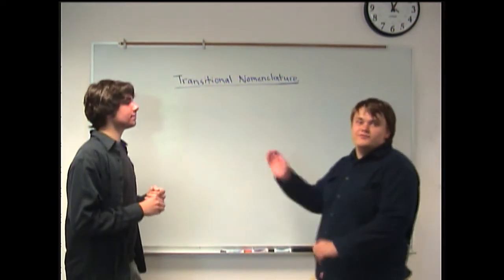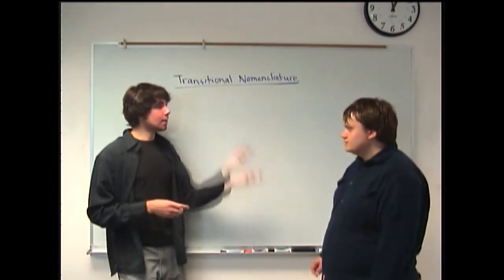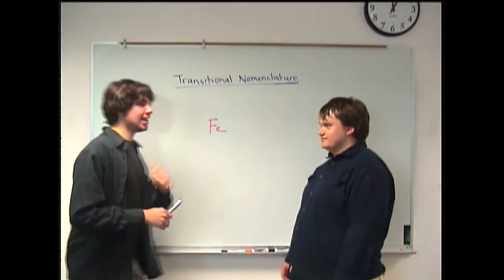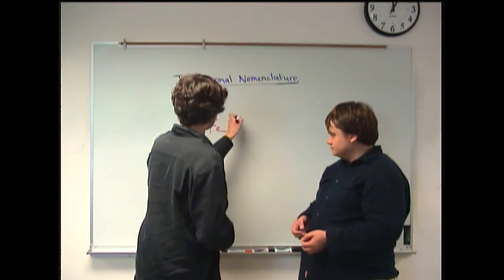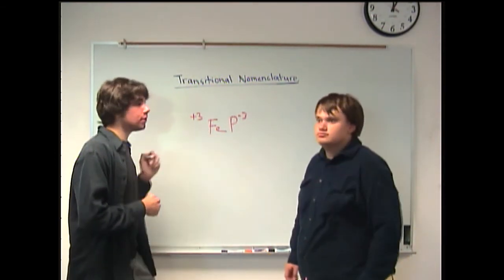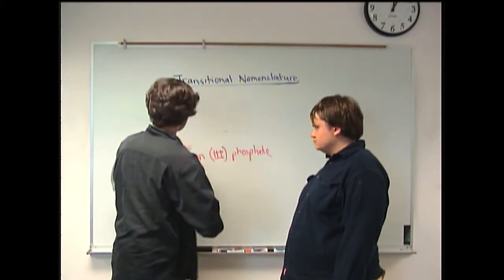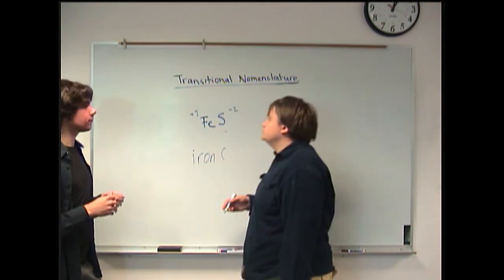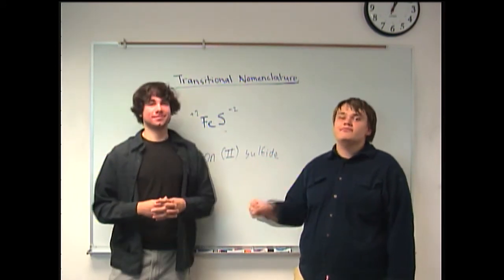Transitional Elements Nomenclature Concept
Clark College Tutoring and Writing Center tutors Joey Smokey and Kevin Martin introduce the ideas behind naming compounds involving transitional metals, providing some examples.